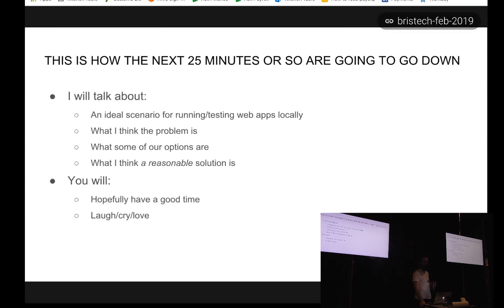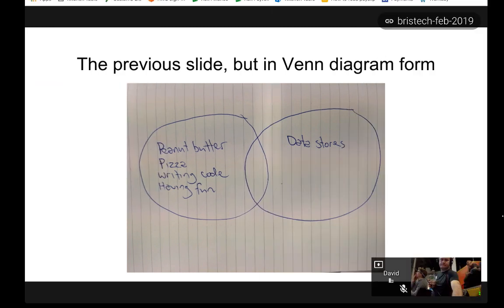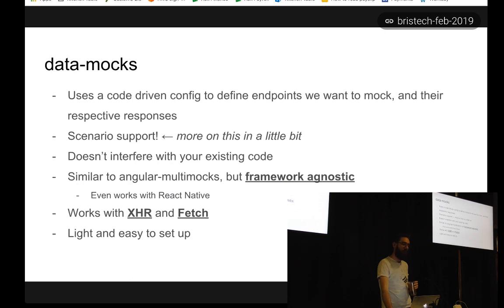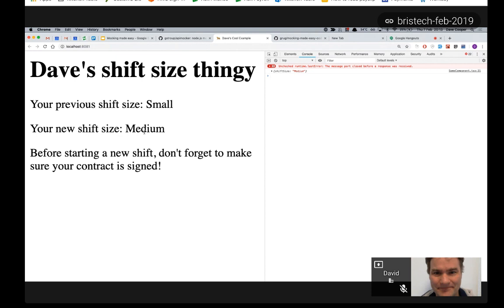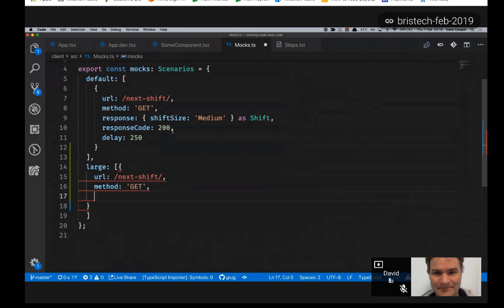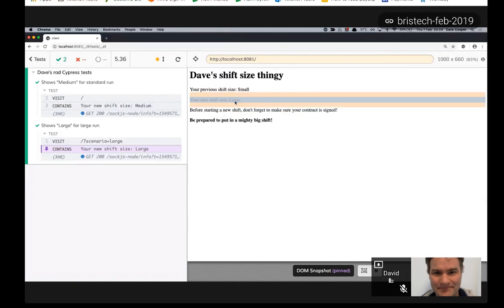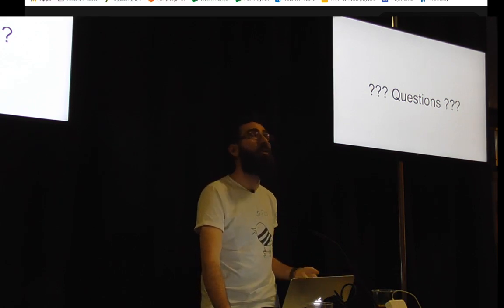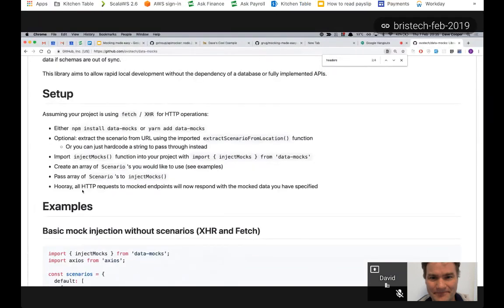Dave Cooper - (Front end) mocking made easy with data-mocks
// DAVE COOPER - (FRONT END) MOCKING MADE EASY

This talk dives into the little-discussed-about fact that injecting mock data into web applications for local development and integration testing isn't a well-solved problem. I then shamelessly spruik a library I wrote to solve this problem in a much lighter and intuitive way.

// ABOUT DAVE

I'm Dave - a frontend developer at OVO Energy who likes to write the codes and break things all the time.